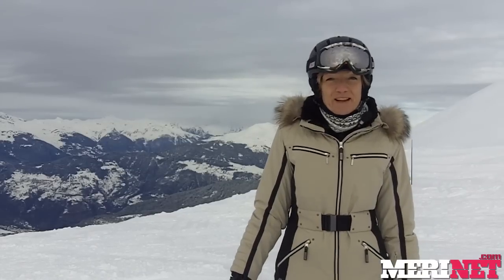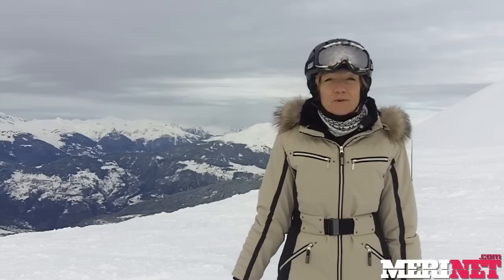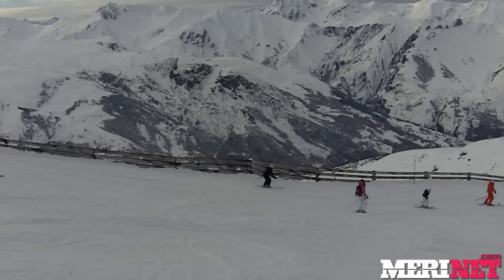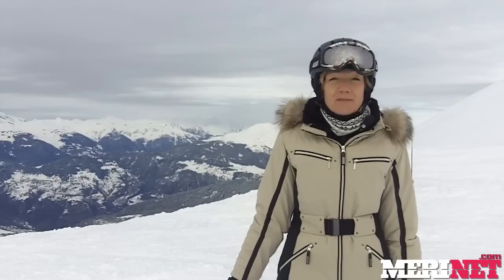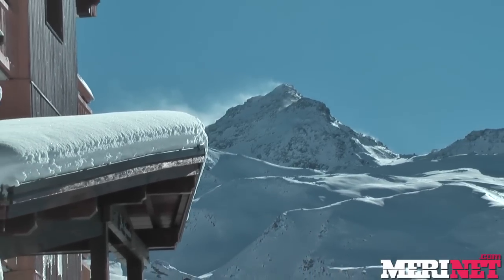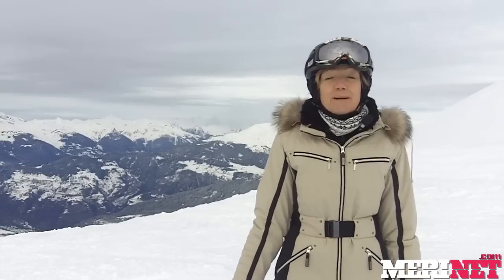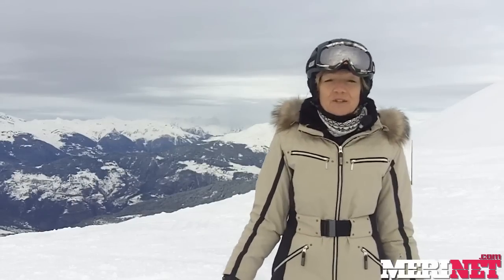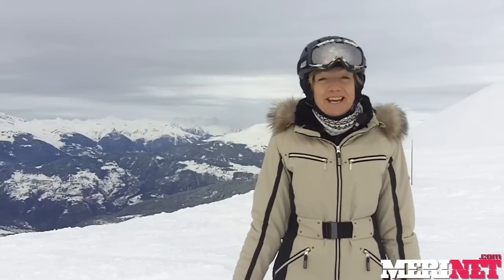Meribel Video Snow Report: 15th January 2014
For all the latest news from Meribel & the Three Valleys